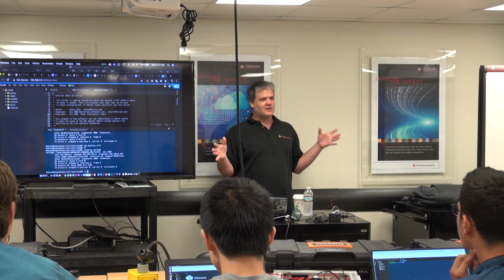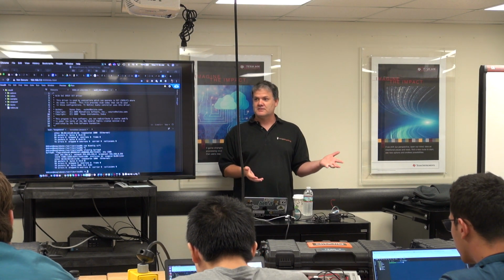Beaglebone Blue Workshop Day1 9